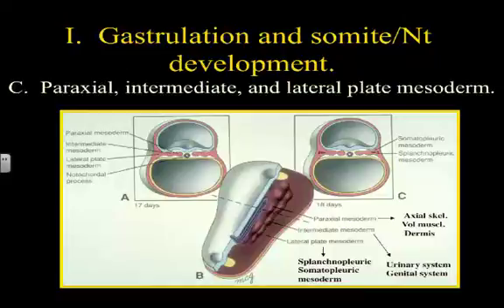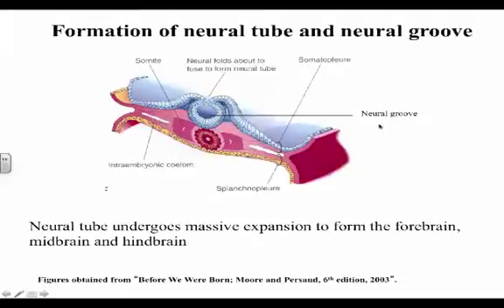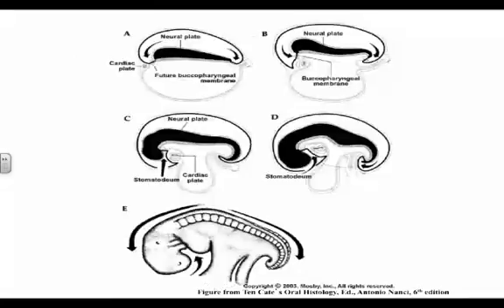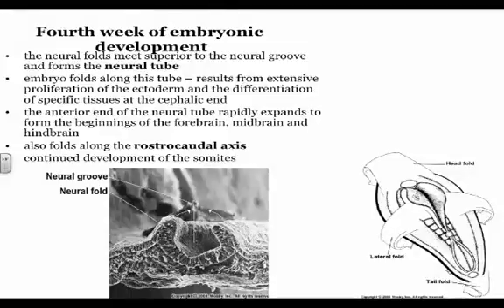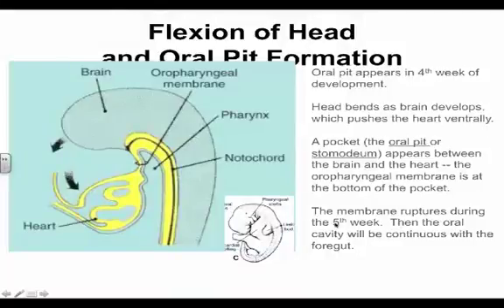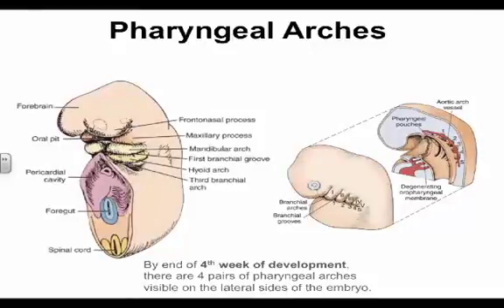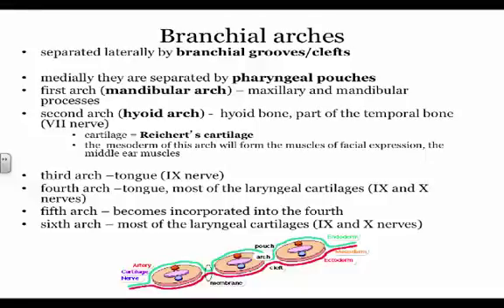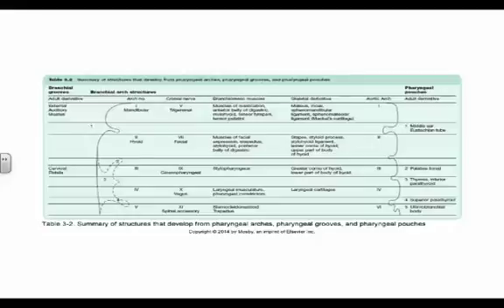july 26 hr 2